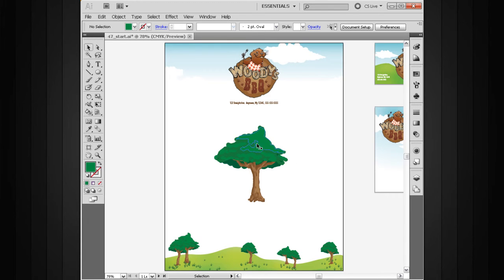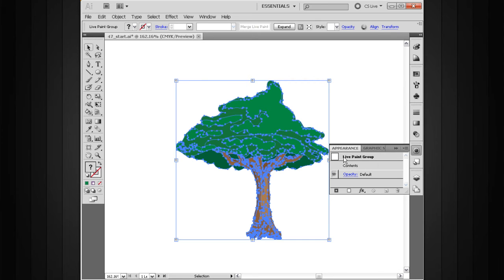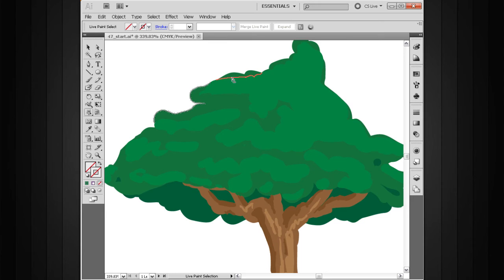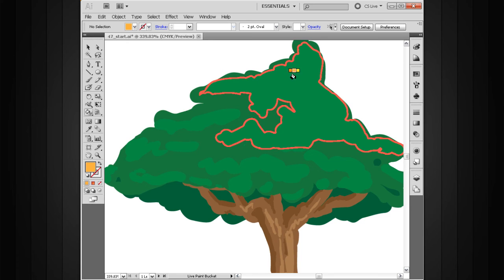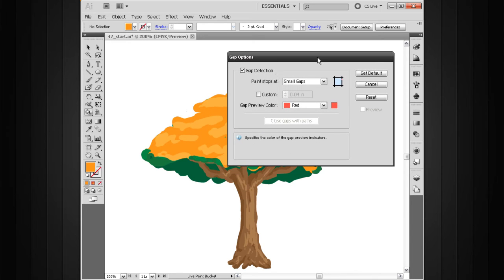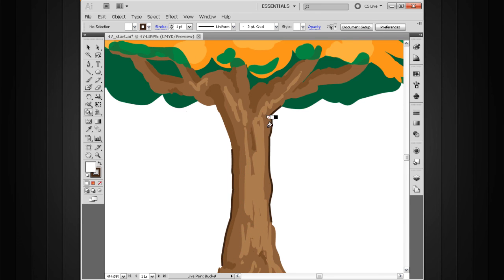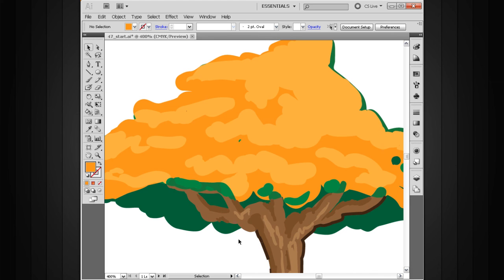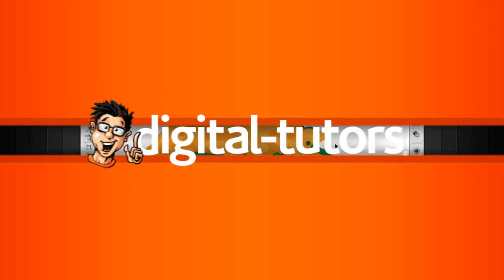47 Understanding Illustrator's Live Paint features